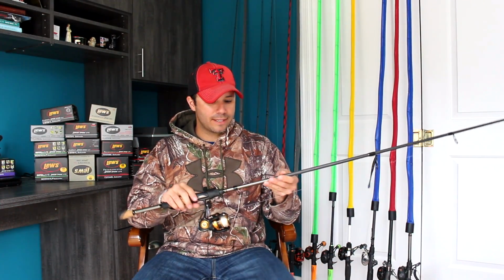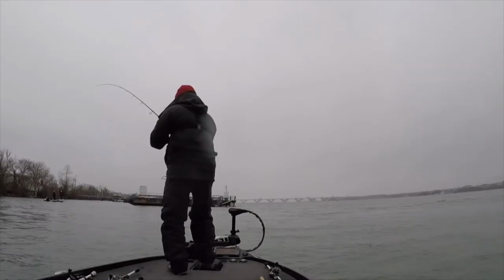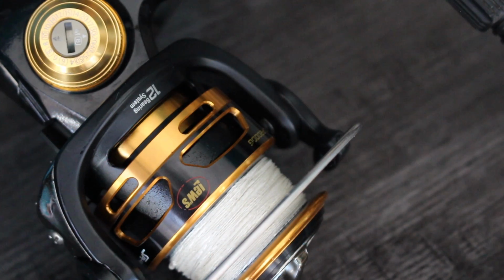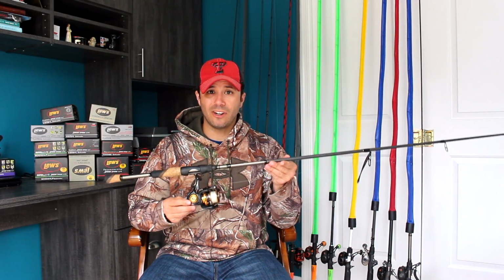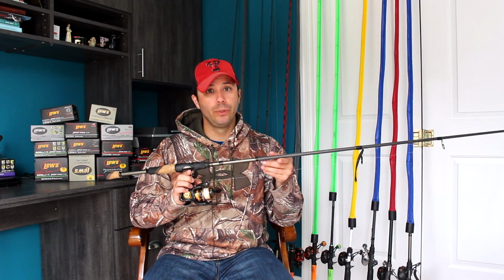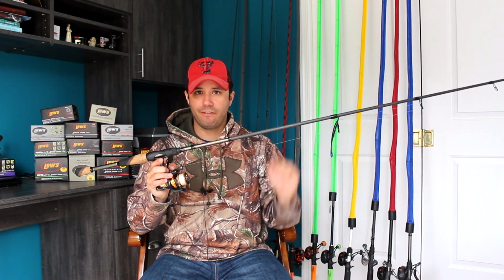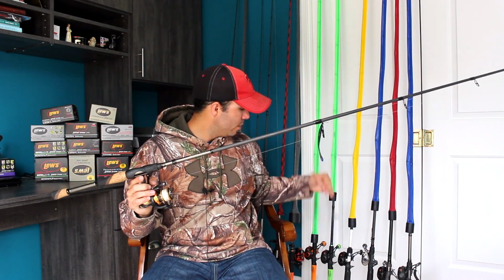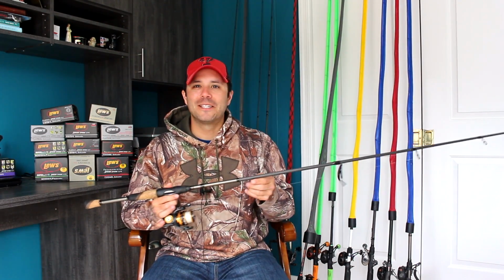Lews Drop Shot Rod and Reel Combo | Best Drop Shot Rod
2021 Update LEWS direct to consumer purchasing Available!!! BUY Direct and USE CODE: BEYONDBOUNDS

2017 Skeeter ZX250
Hobie Pro Angler 12
Nativewatercraft slayer propel 13